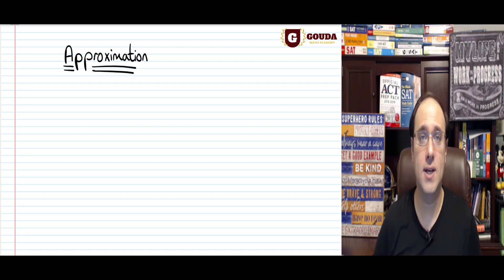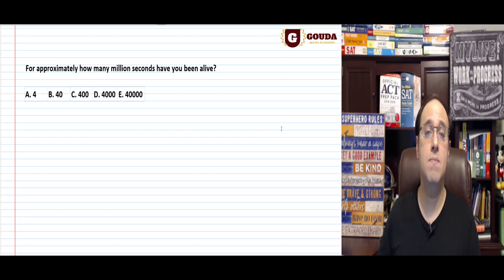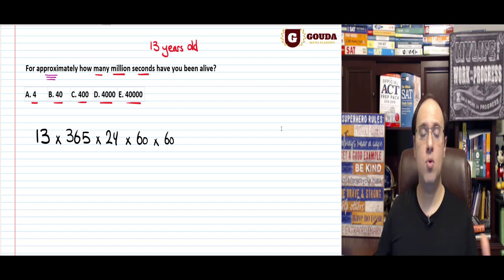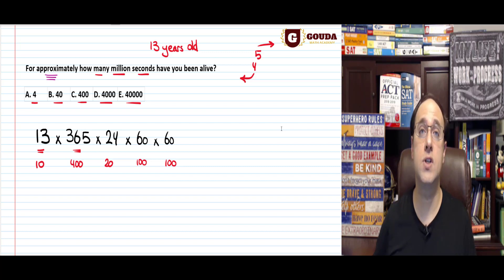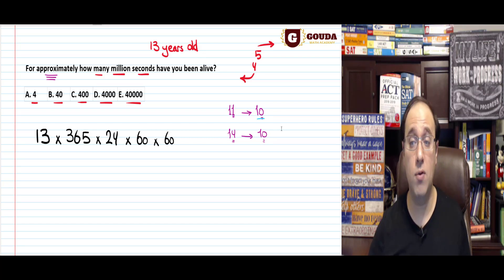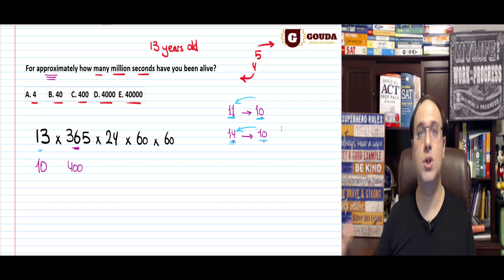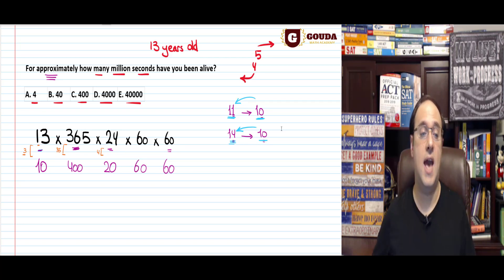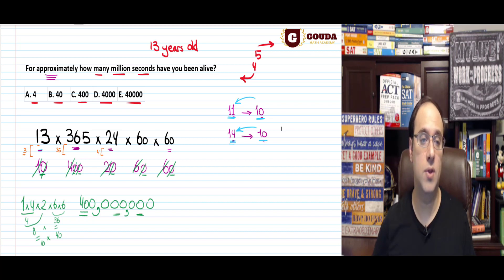Bergen Academies Practice No Calculator Math Approximation. Get Ready for the BCA test!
For approximately how many million seconds have you been alive?How to estimate the answer for a question like this!For approximately how many million seconds have you been alive?

This video is part of our online Bergen Academies Admission Test prep course. The most important thing to remember about the BCA test is the fact that you need to get the answer QUICKLY without using a CALCULATOR!

Watch our free videos for practice tests and questions for the Bergen Academy Admission Test. Also, learn more about our Bergen Academies Prep Course on Gouda BCA.